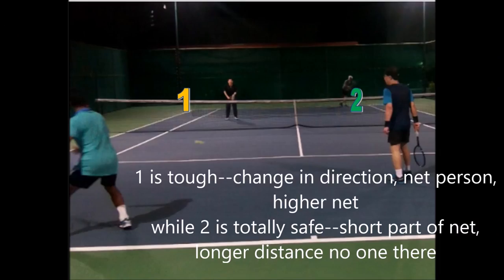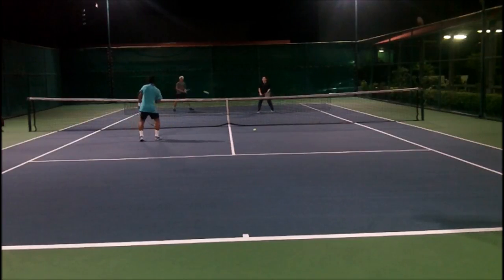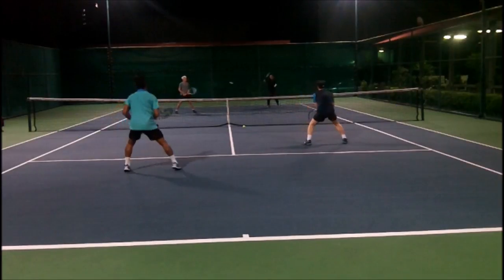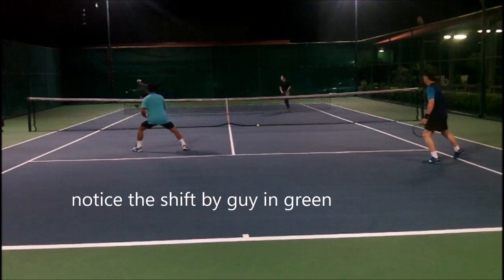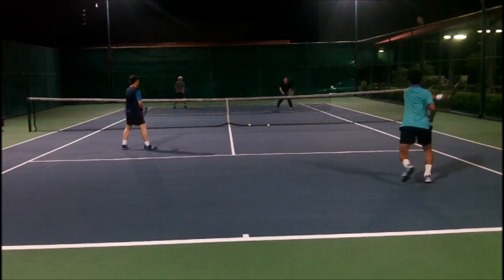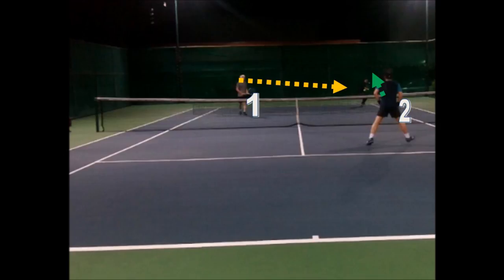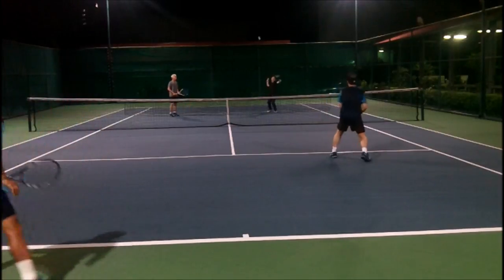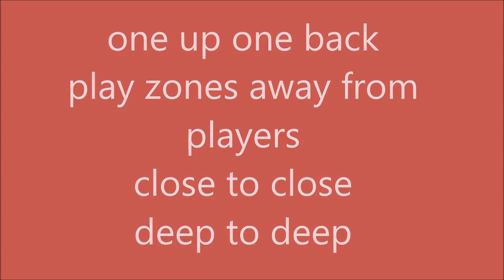How to Play Doubles--One up and One Back